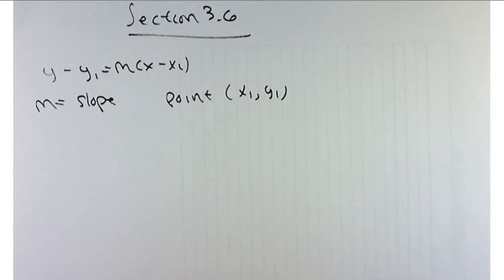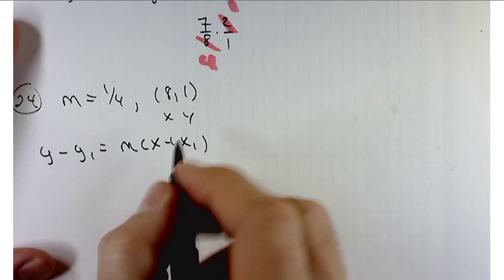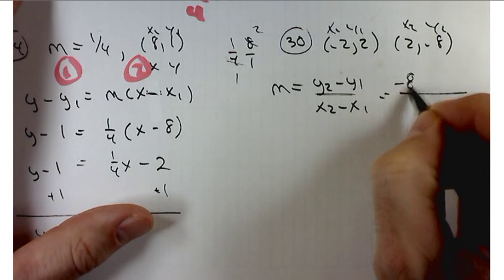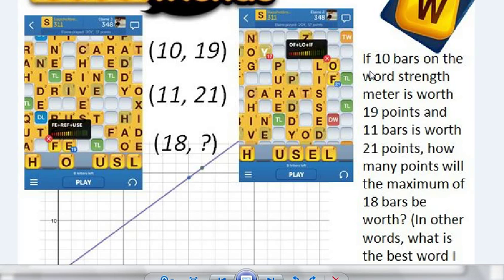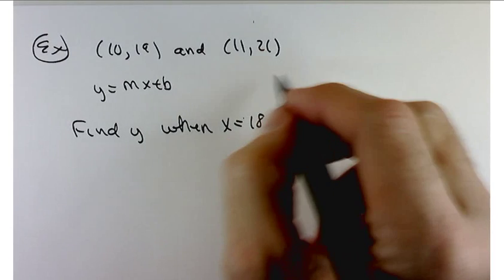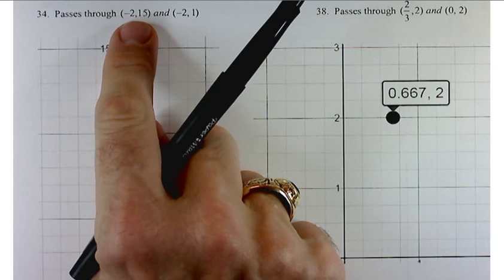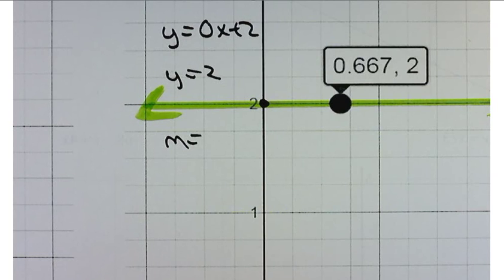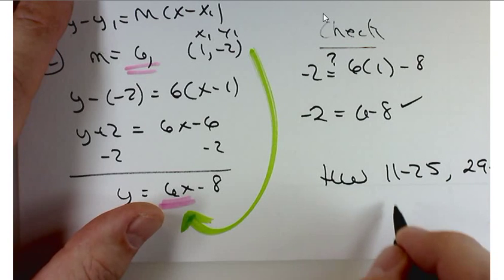Section 3.6 Point-slope form of the equation of a line